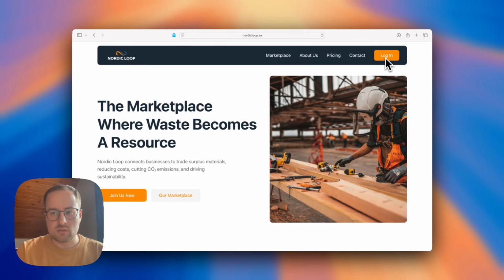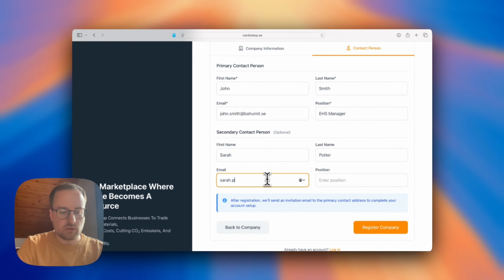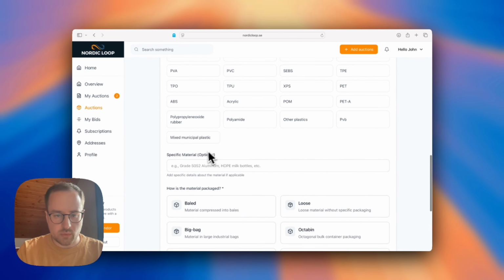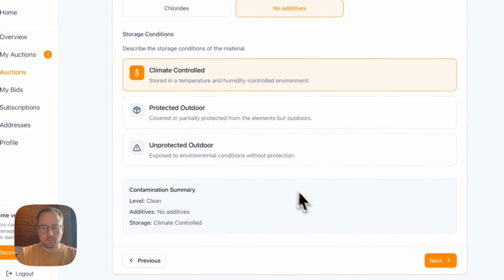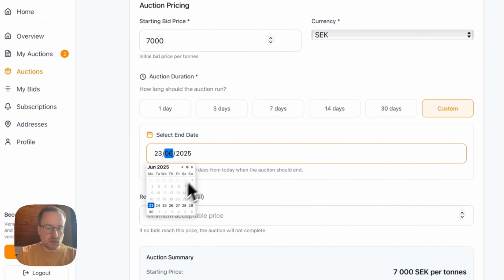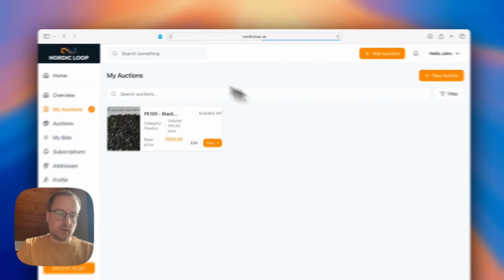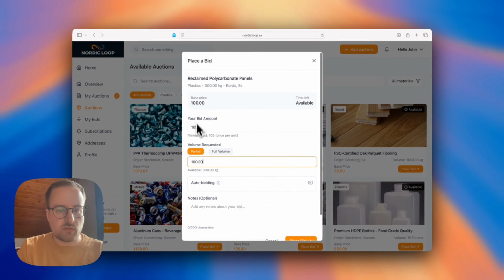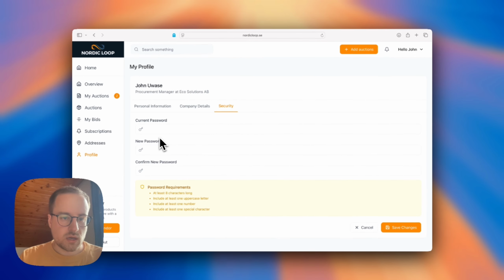Nordic Loop: The B2B Marketplace for Surplus Materials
See how Nordic Loop connects businesses across Sweden and the Nordics to trade surplus materials - where waste becomes a resource. Turn excess inventory into value while reducing costs and carbon emissions.

Visit nordicloop.se to join the sustainable B2B marketplace.